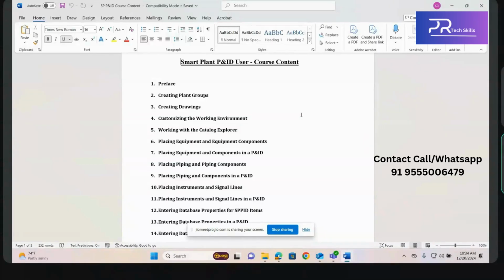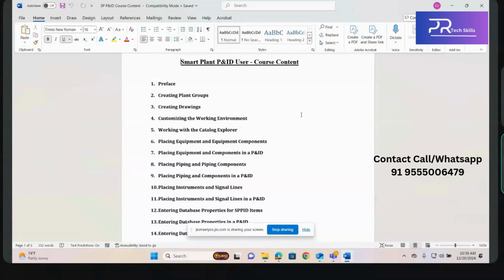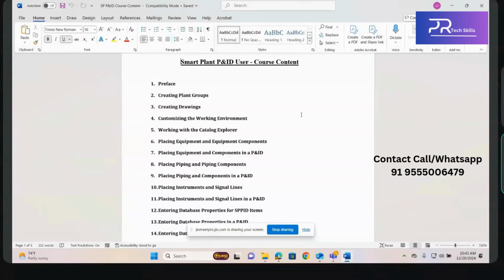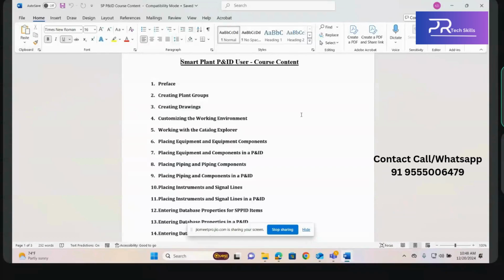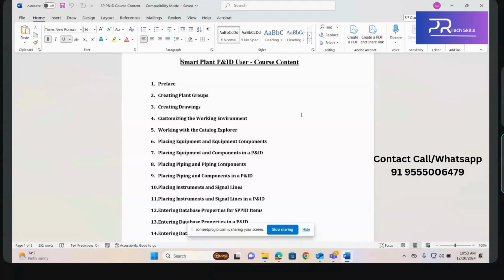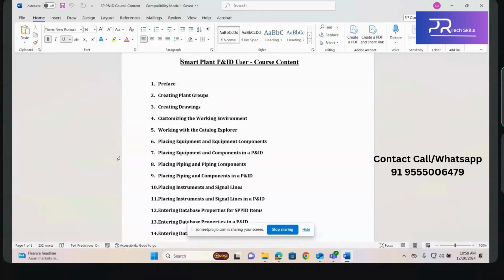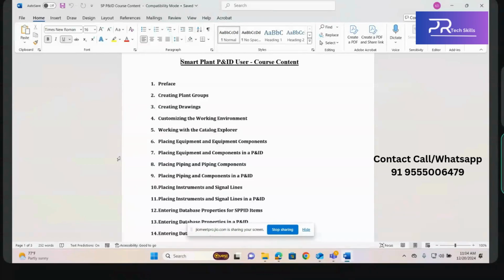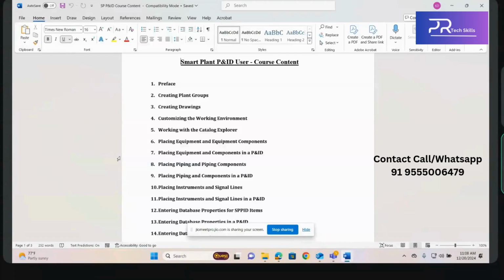Smartplant P&ID Training | Introduction to Smartplant P&ID - PR Tech Skills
Welcome to the Smartplant P&ID Training Introduction by PR Techskills. This course provides a comprehensive overview of Smartplant P&ID (Piping and Instrumentation Diagram), one of the most advanced software tools for process design and engineering. Whether you're a beginner or looking to refresh your skills, this training will help you understand how to effectively create and manage P&ID diagrams, improve workflow, and ensure accuracy in your projects.

In this introductory video, we will cover:

An overview of Smartplant P&ID features
The basics of P&ID design and workflow
Key functionalities and tools in Smartplant P&ID
How Smartplant PID enhances collaboration and efficiency in engineering projects

Enroll in our full training course for in-depth learning and hands-on experience. Boost your career by mastering Smartplant P&ID with PR Techskills!